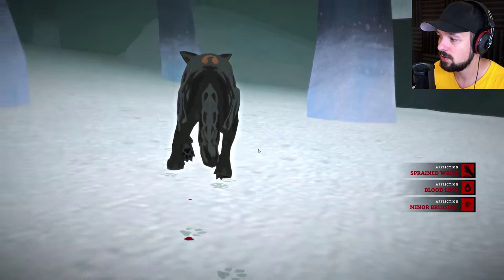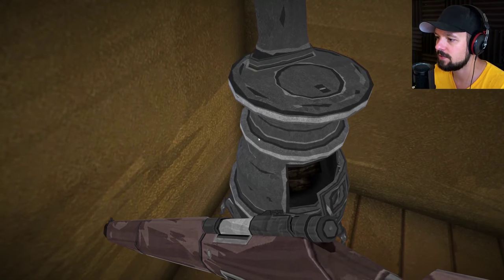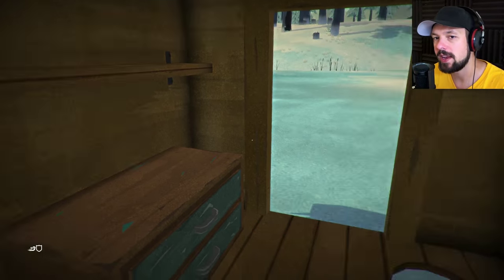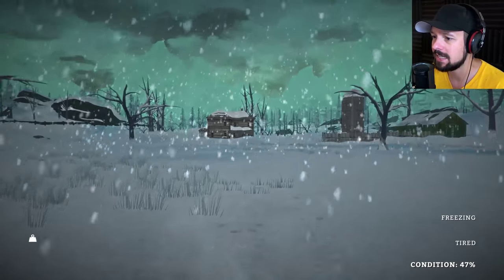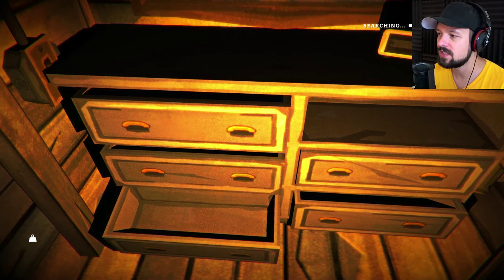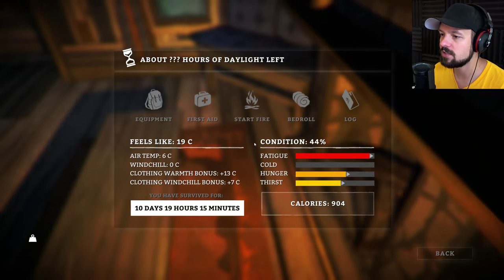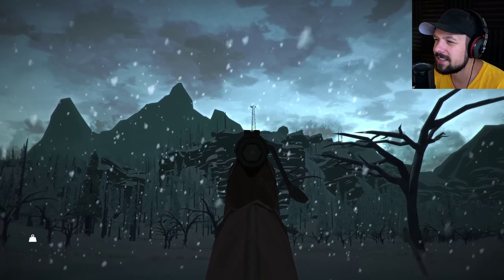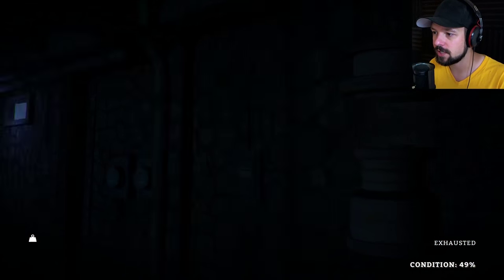The Long Dark Gameplay - Ep. 9 - MOIST ★ Let's Play The Long Dark (Season 6)